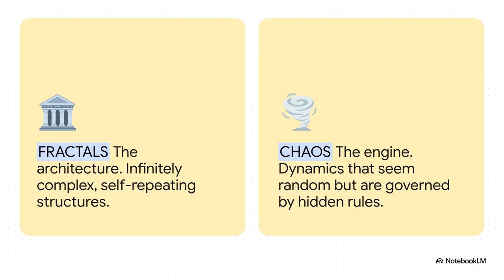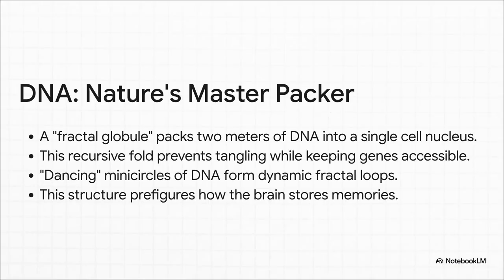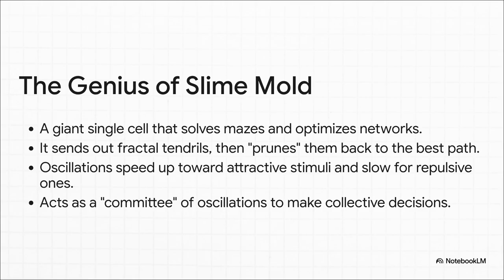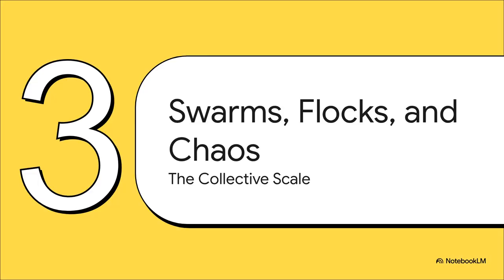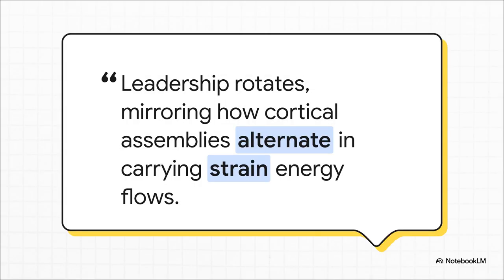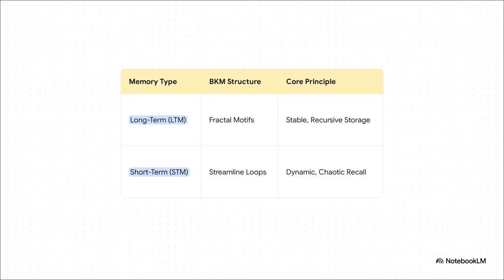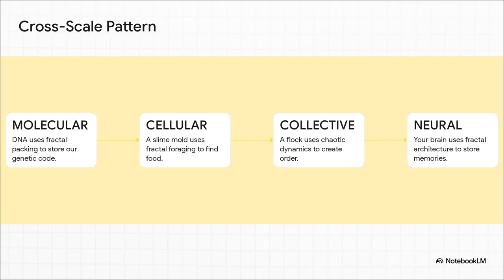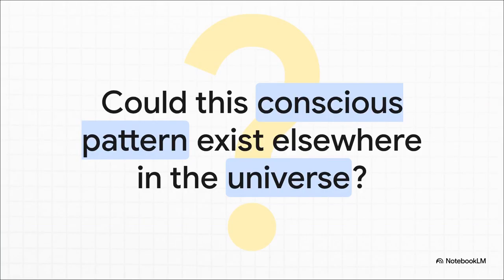Fractals, Chaos, and the Architecture of Consciousness (I)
The provided texts explore the pervasive role of fractal geometry and chaotic dynamics across all levels of biological and cognitive systems. They posit that from molecular DNA structures to single-celled organism intelligence, collective animal behaviors, and the complexities of the nervous system, these principles govern organization and function. Specifically, the texts emphasize how memory is structured as fractal motifs and dynamic streamline loops within the Brain Kinematics Model (BKM), where strain energy attractors and chaotic oscillations are fundamental to sensation, perception, and cognition. This framework suggests that consciousness itself emerges from the intricate interplay of order and unpredictability inherent in these recursive, self-similar patterns and sensitive dynamical systems.